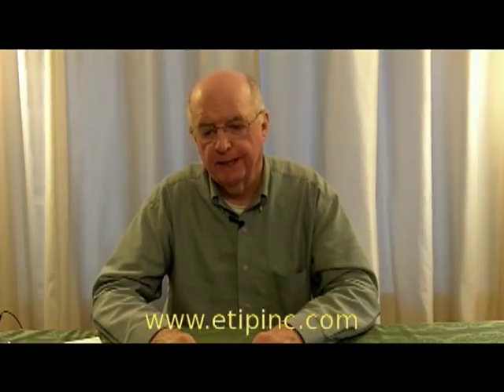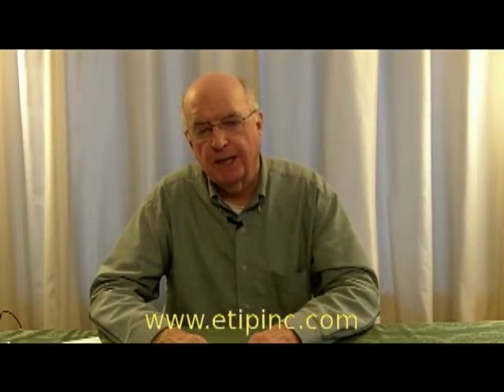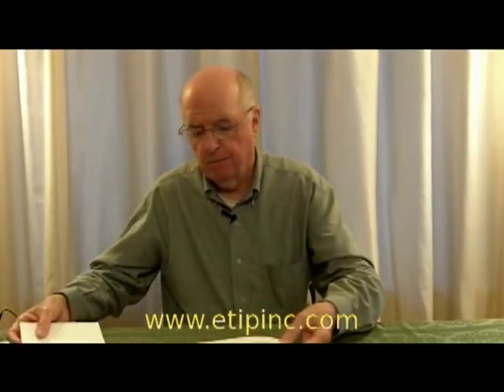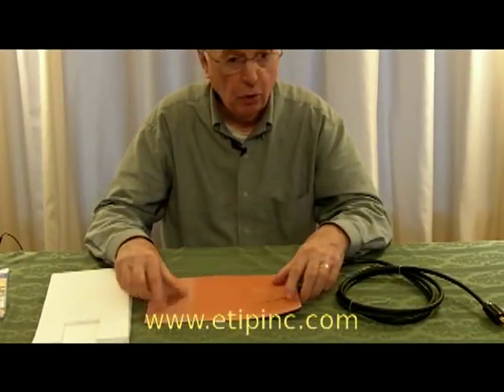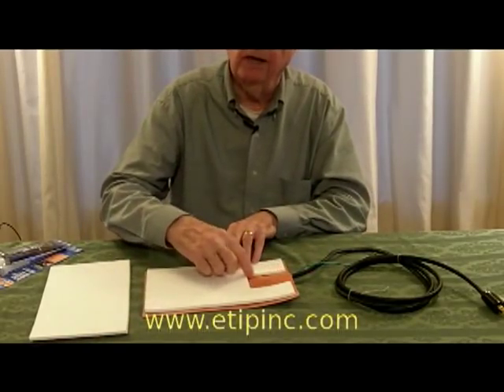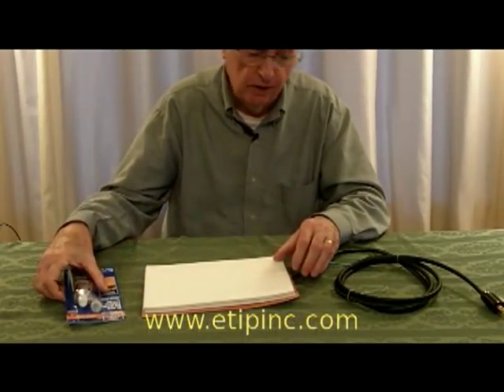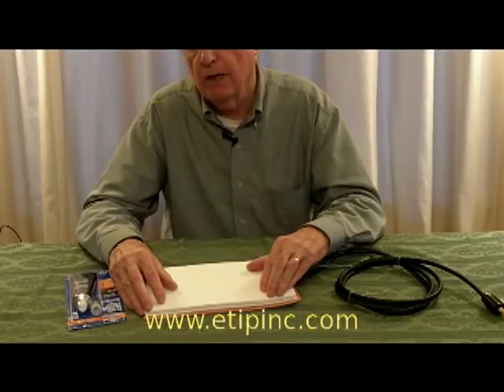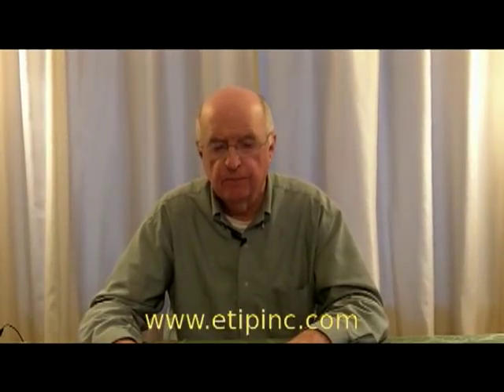Universal Preheater Insulation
H.B. explains  the advantages of insulation on the Universal Preheater and showing how to apply the insulation.
Take the flexible ceramic insulation and adhesive sealer and mount it on top of the flexible, silicone, fiberglass heater.